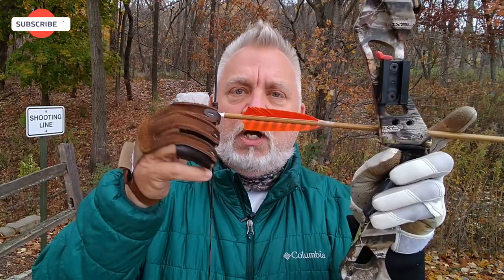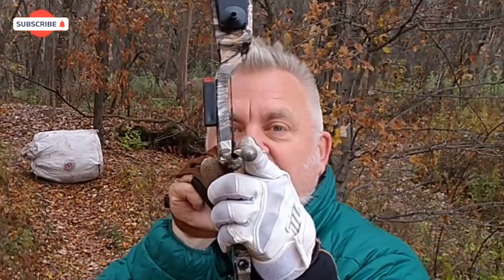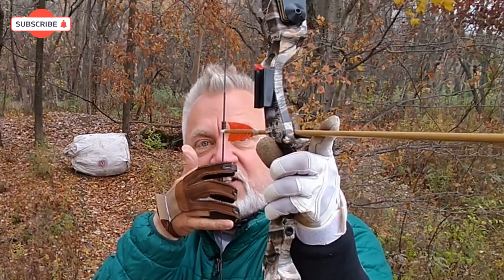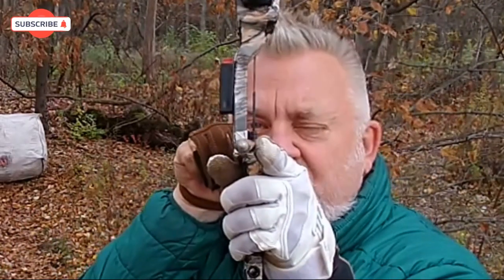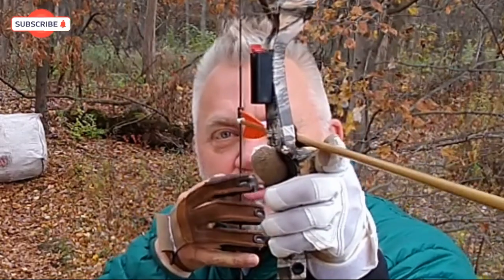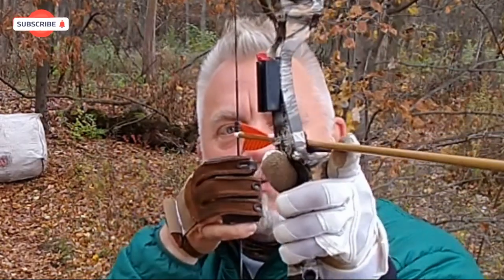Message to PSE - What If shooting your recurve & long bows WAS as easy as the movies ?